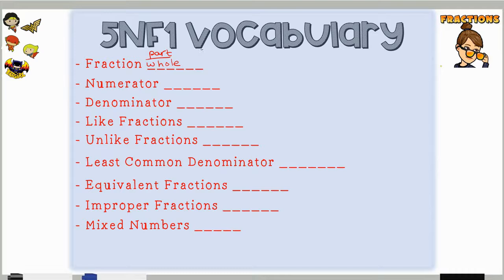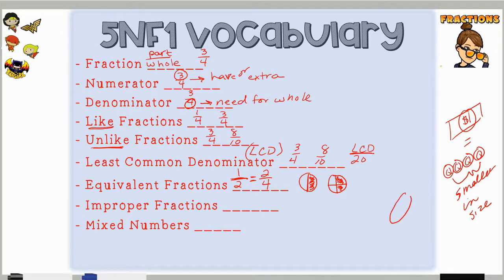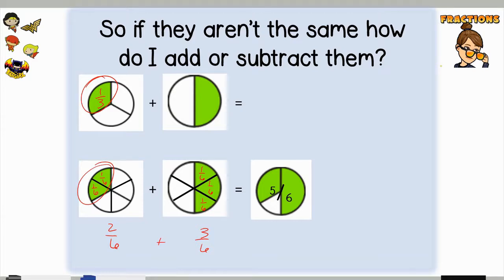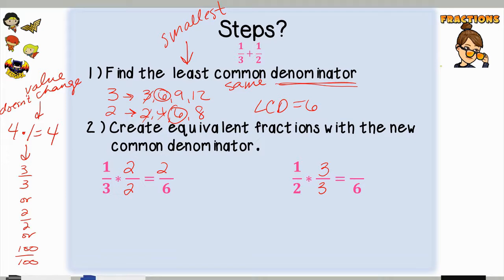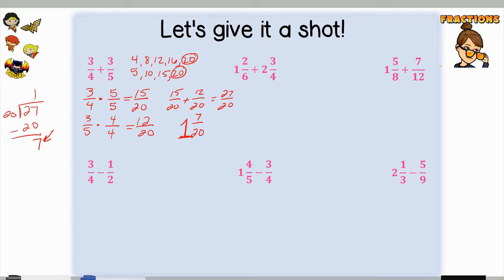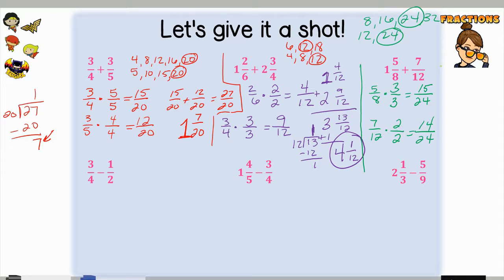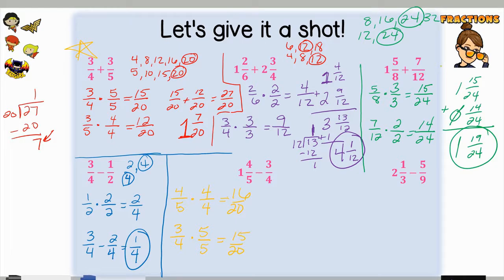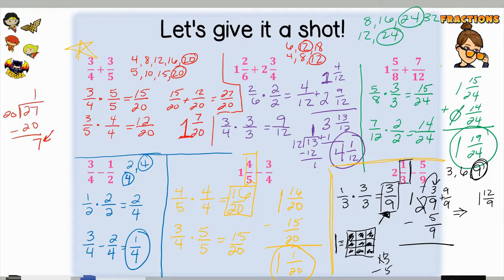5NF1 Adding & Subtracting Unlike Fractions